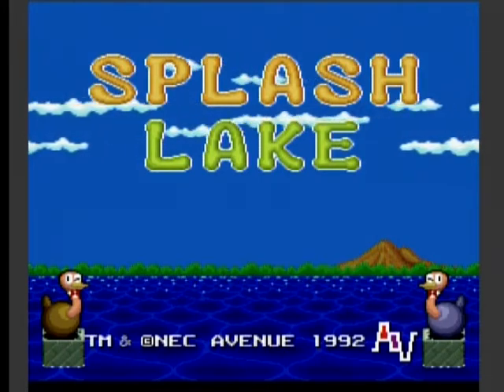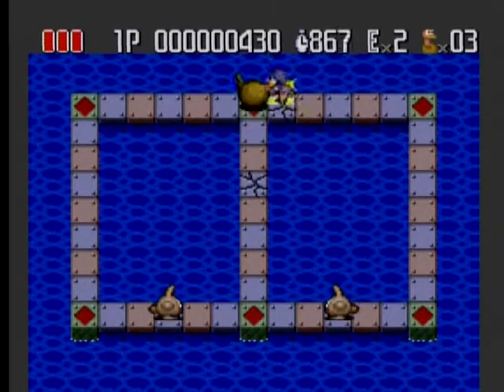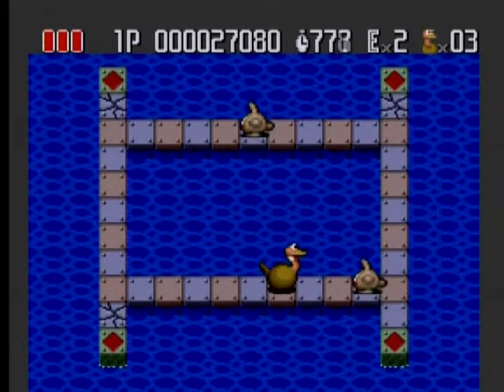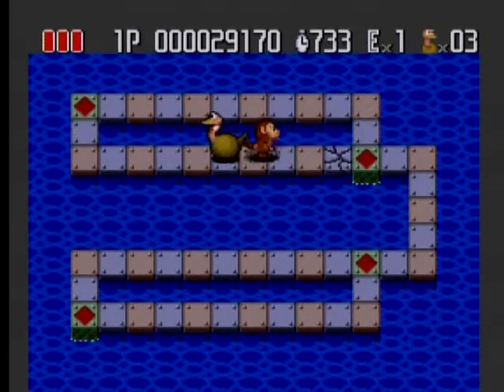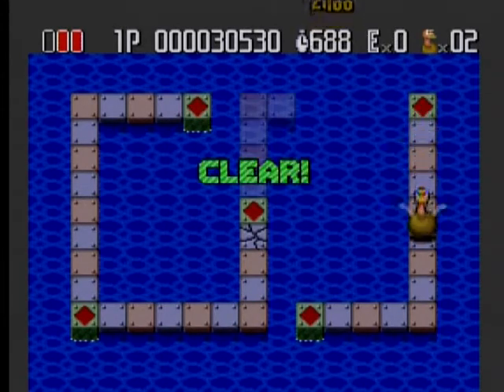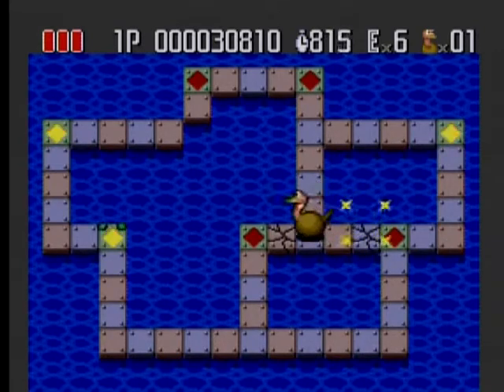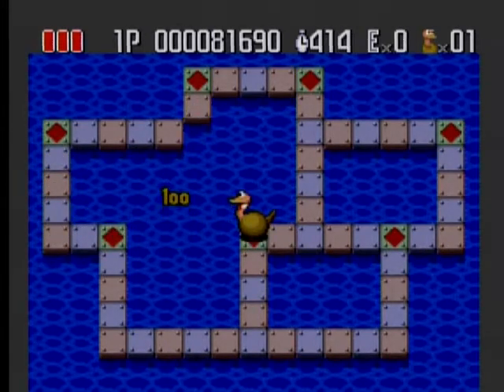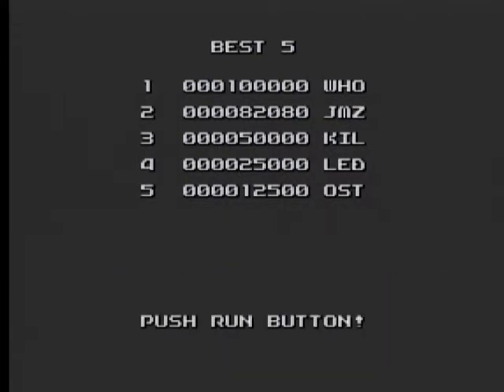Time out for TG-16: Splash Lake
Splash Lake for the TurboGrafx-CD. A cute puzzle game with great music and simple controls. As an ostrich, can you peck and jump your way through all the levels and bosses? We'll have a fun time trying!